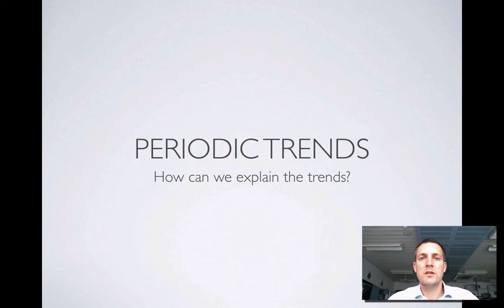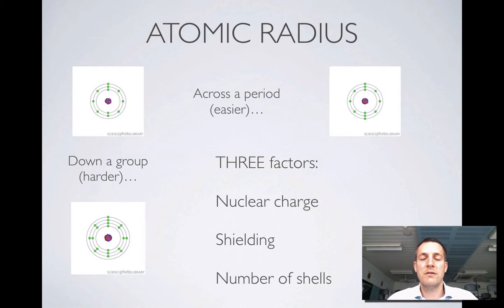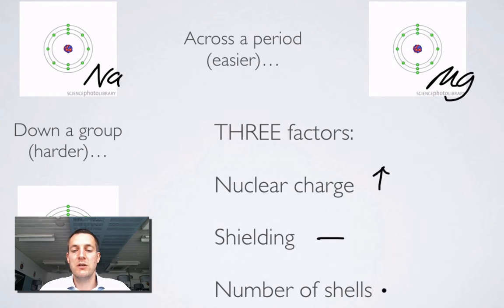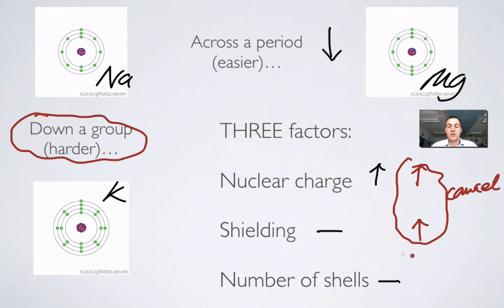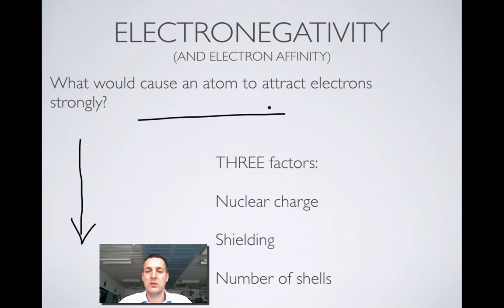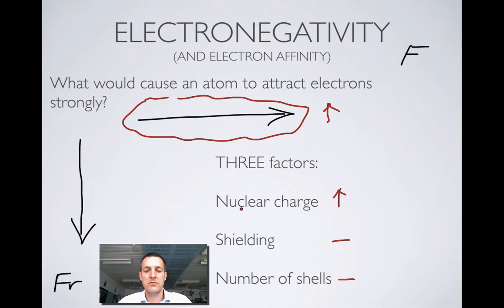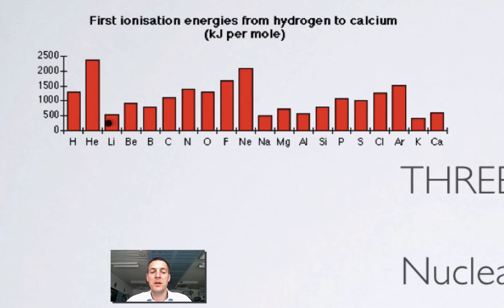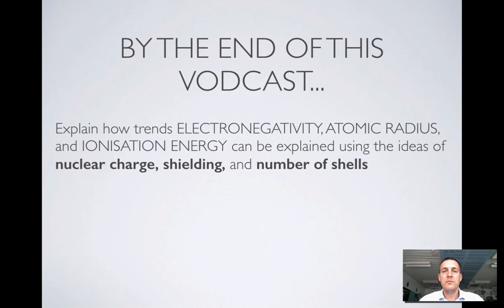2 Periodic Trends 2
2nd in a series of three films discussing the patterns visible in the first three periods of the periodic table. Here we look at how we can go about EXPLAINING the trends we observe in ionisation energy, electronegativity (and electron affinity), and atomic radius in the first few periods of the periodic table.